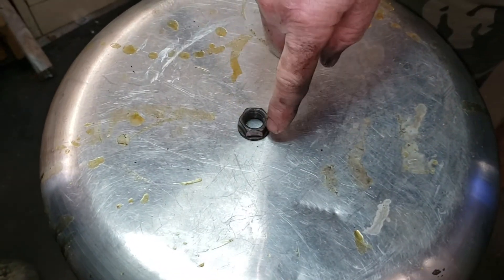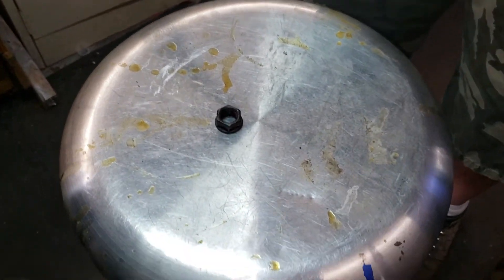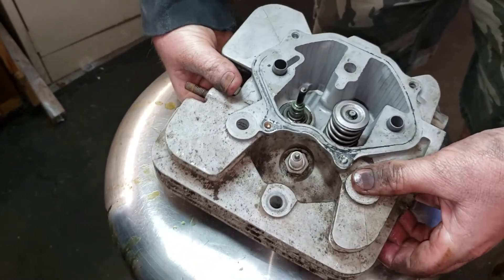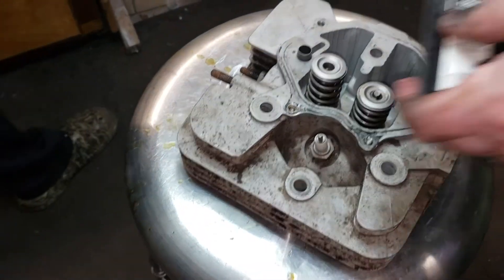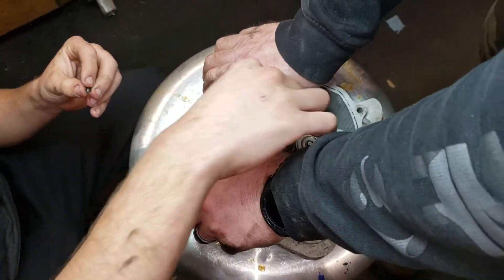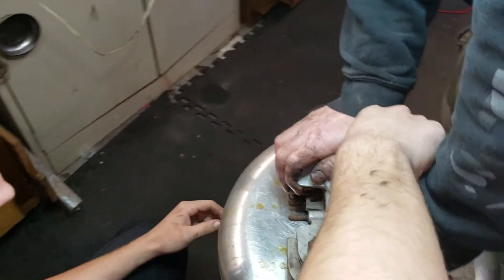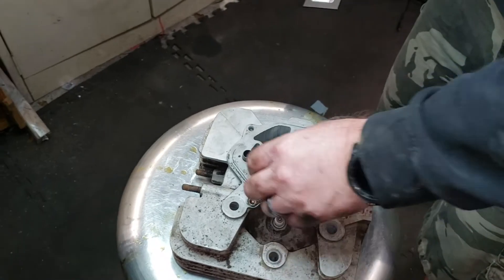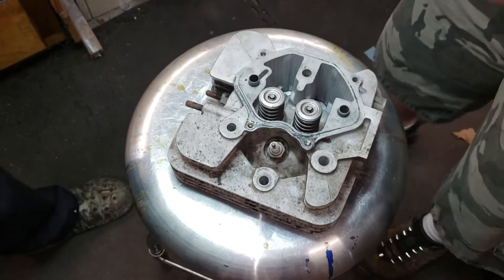Part 2 diy valve spring compressor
Changing valve stem seals with an edger blade